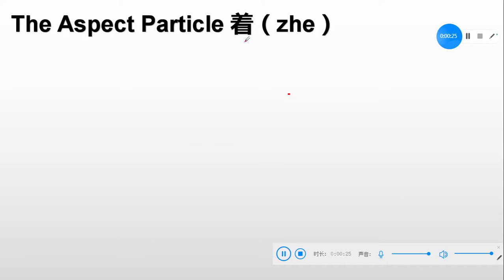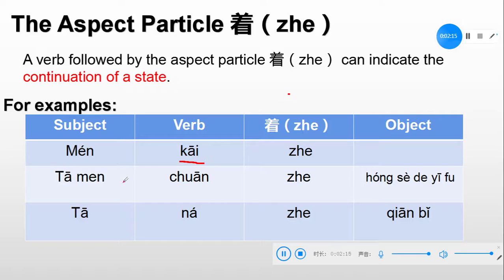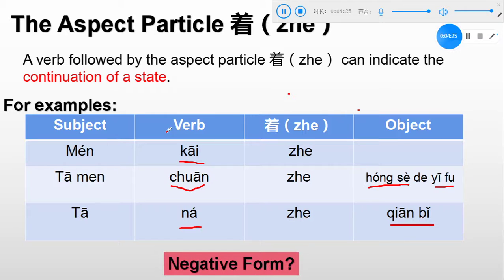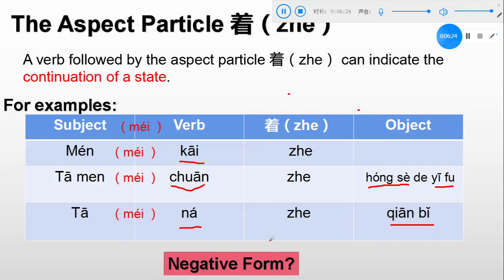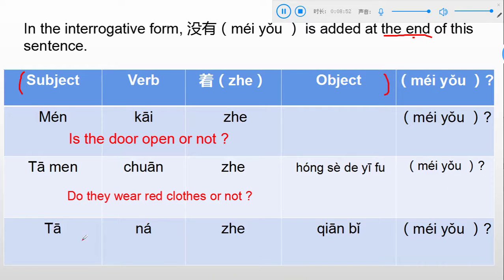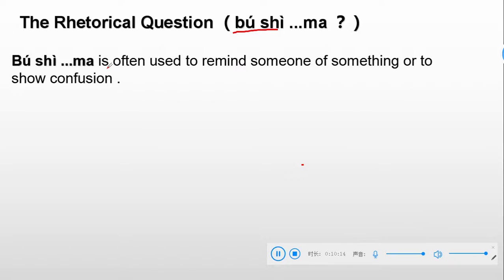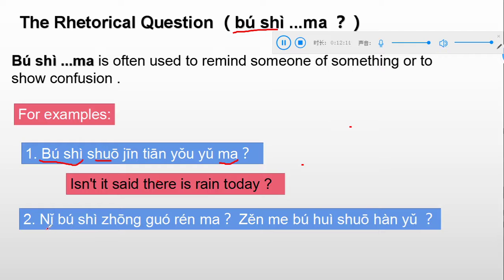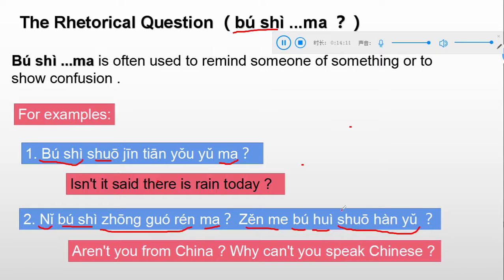HSK2 Standard Course（The confucius Classroom at Bahir Dar University)